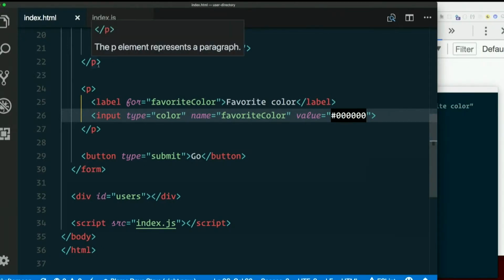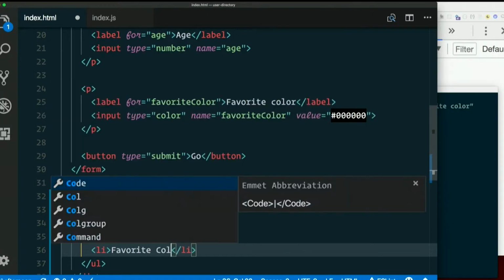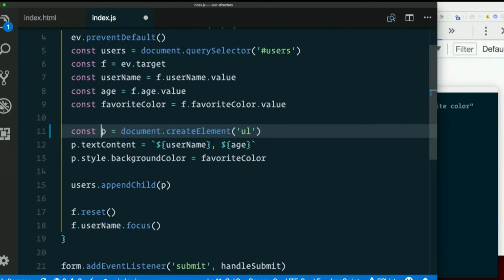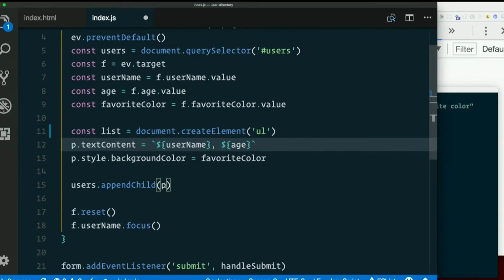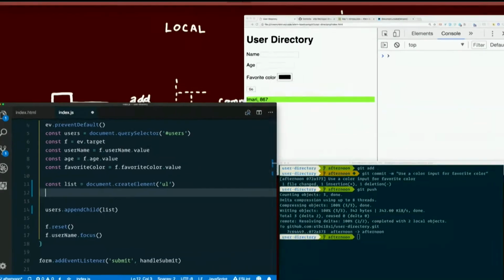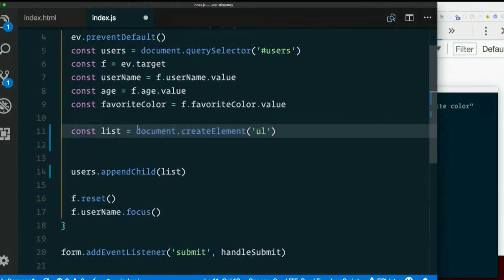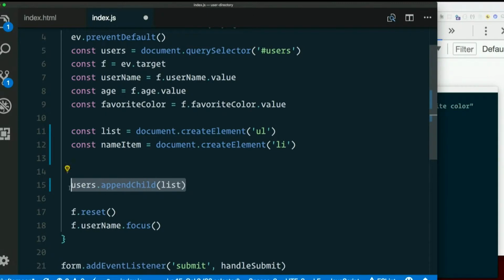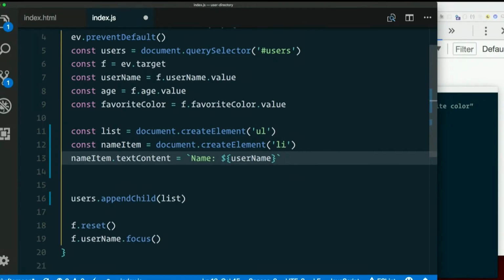Day 2 - Afternoon, part 16: Unordered lists and list items - XTBC 2018 Session 1